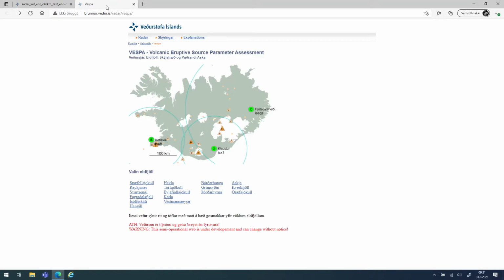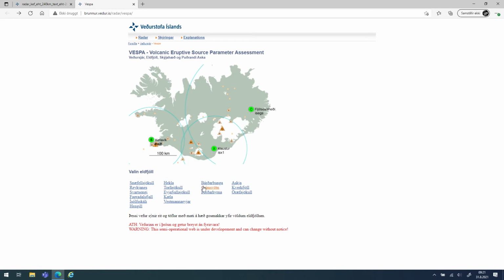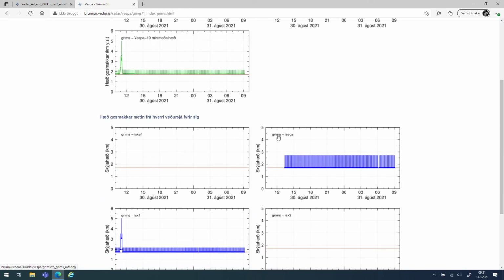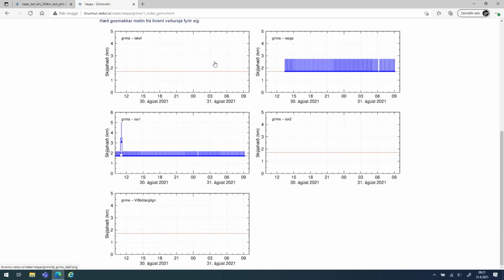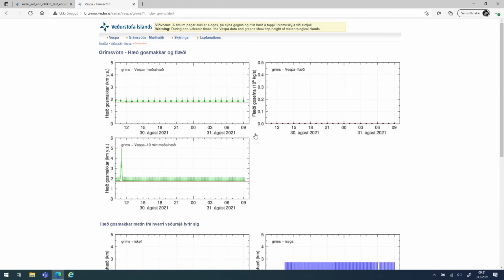Mass Eruption Rate: Radar Monitoring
Hermann Arngrímsson and Elín Björk Jónasdóttir talk about the radar monitors of the Icelandic Meteorological Office and how they're used during eruptions.

to learn more about the radars.